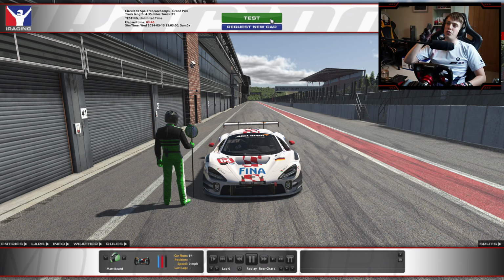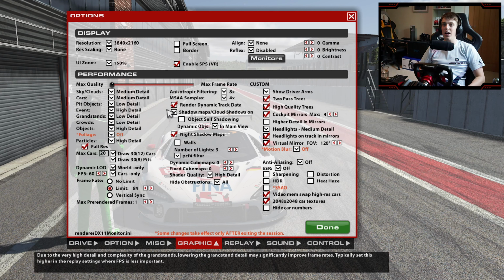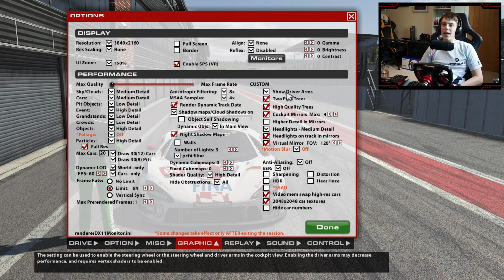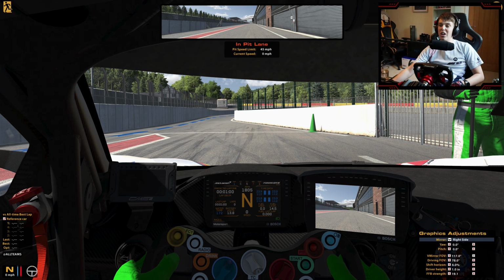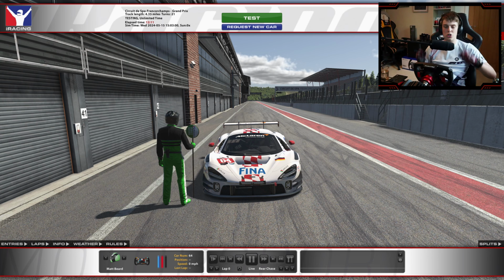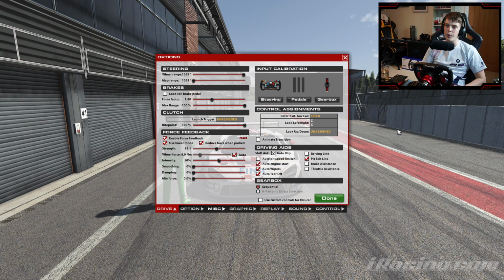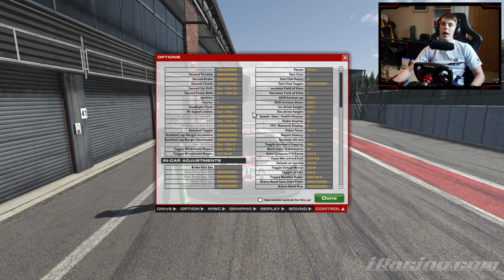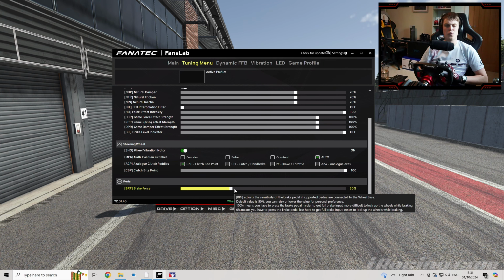My iRacing Settings! (Wheel + Camera + Graphics)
Game: iRacing
Track: N/A
Car: N/A

Timestamps:
Intro: 0:00
Graphics Settings: 1:26
Camera Settings: 6:11
Wheel Settings: 8:36

Welcome to Matt212 Racing, one of my second channels focusing on competitive racing and Esports! Mainly iRacing, Gran Turismo 7, ACC and other sim racing titles, covering news, DLC, new content and just general shenanigans of my time racing away from the Formula One games, consider using the links below to support me:

Want to join iRacing? Use my link and help me out